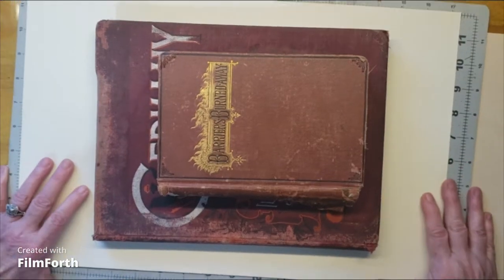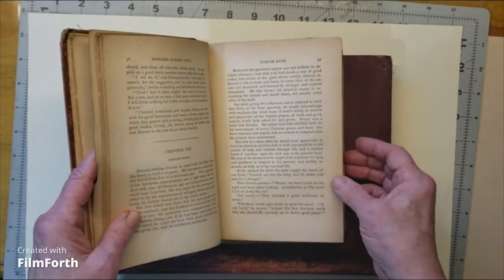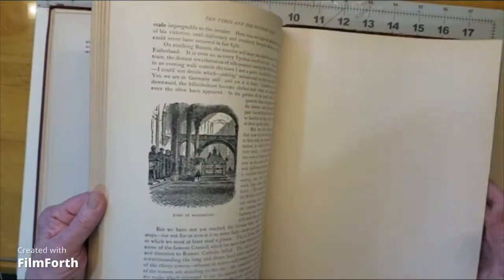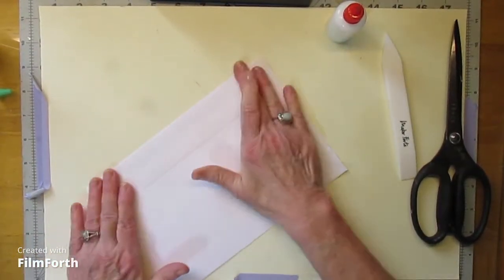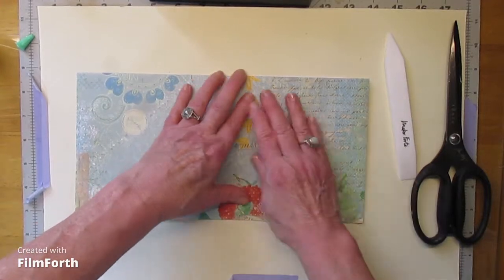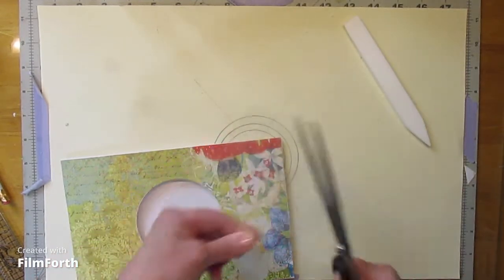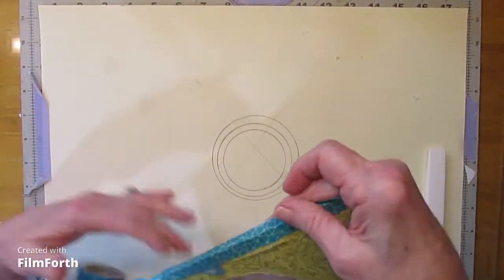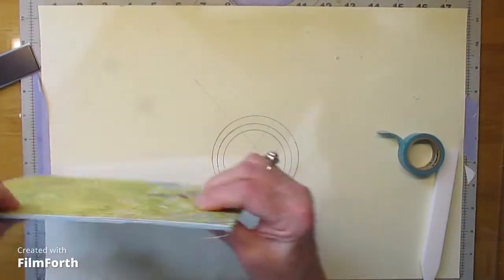Fun Ephemera storage from envelopes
My take was to put in a round window with acetate/scrap of laminated sheet in the front to make the item being stored visible.